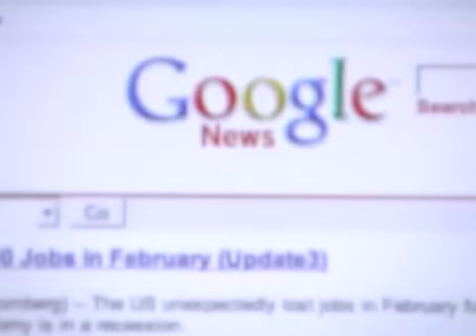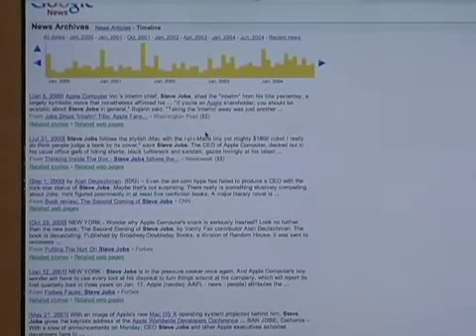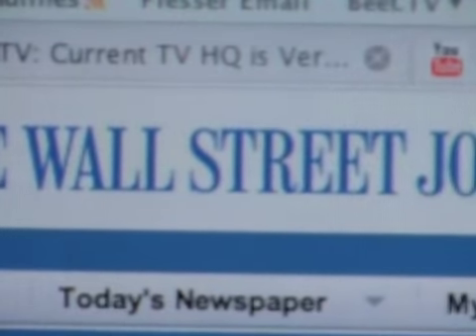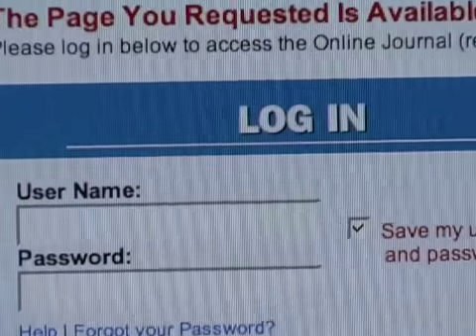Josh Cohen Google News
Google News Has Archived The New York Times, TIME magazine. New Timeline Charts are Cool...Beet.TV Explores How Publishers Maximize Their Google News "Juice"

Google News, the aggregation platform for news from thousands of news sources, has a short shelf life. After news stories are posted, they expire after 30 days.

However, all these stories, plus millions of older articles never posted, reside on Google News Archives.

Last summer, Google announced plans to archive major news sources.  It recently completed most of The New York Times and all of TIME magazine as Josh Cohen of Google News told me in this interview.

Besides the searchability of all this content, there is a very cool tool that allows a graphical display of search results.  Check out this chart of Barack Obama's news coverage.  As far as we can determine, the charts have been introduced late last year to little attention.  It's cool. Go ahead, "Google News Chart" yourself!

In the interview, Josh explains how Google works effectively with publishers who have subscription services or pay walls, explaining how special Google links to The Wall Street Journal and Financial Times provide visitors with a free, one story "snack."

-- Andy Plesser

Posted on Friday, March 21, 2008